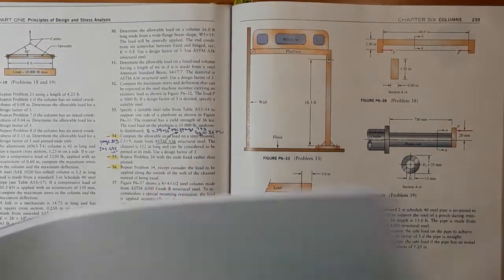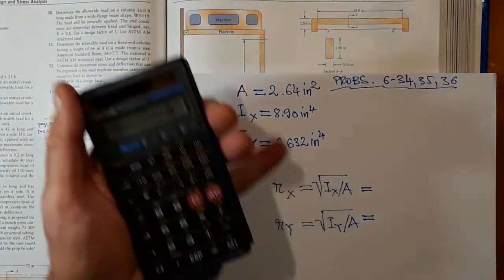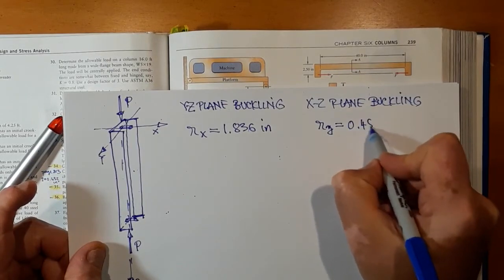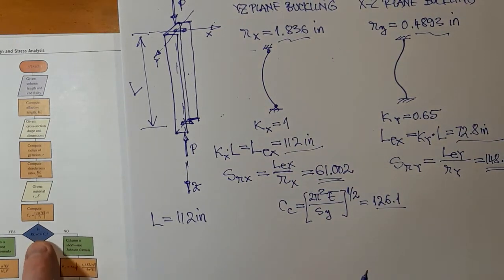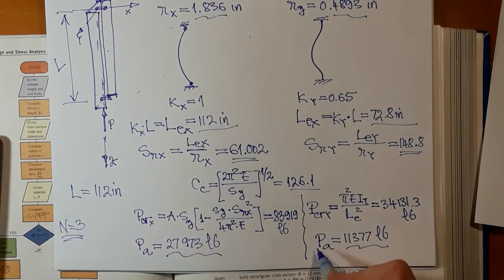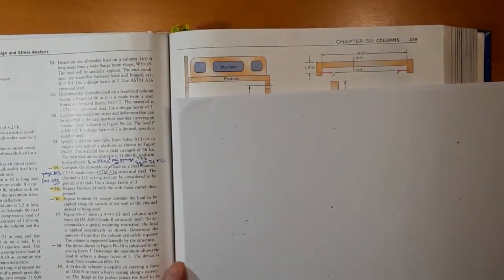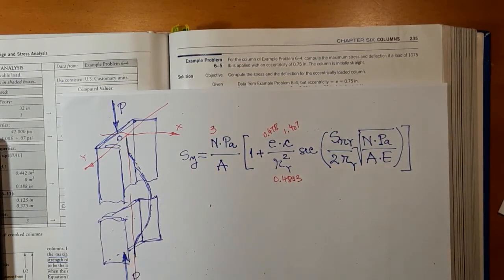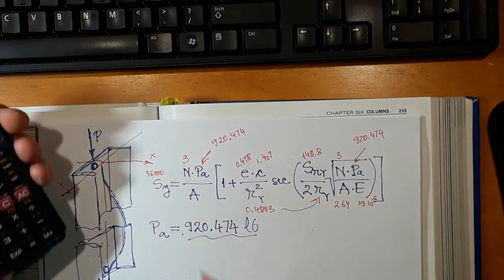Mot et al. Ch 6. Probs. 34, 35 & 36